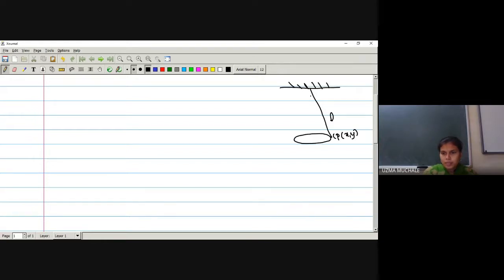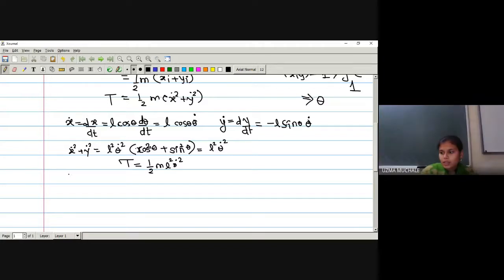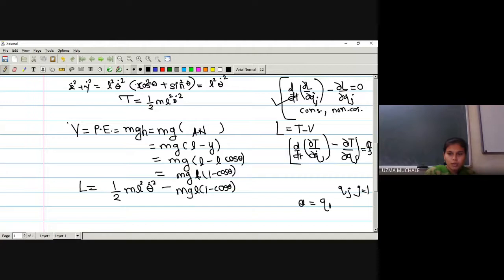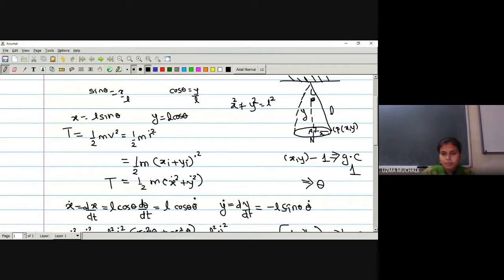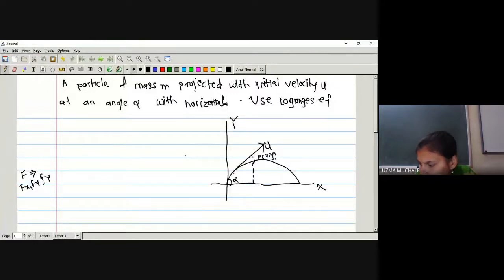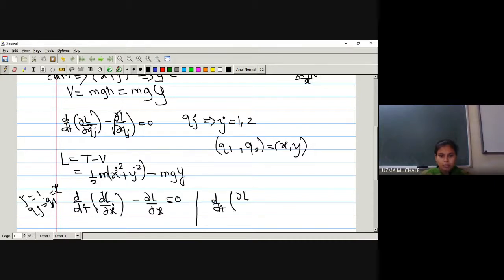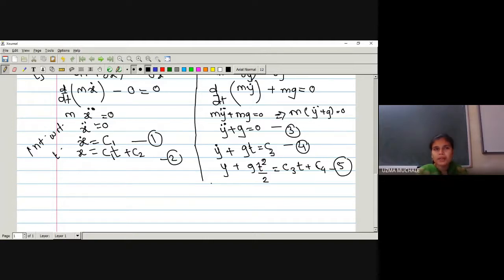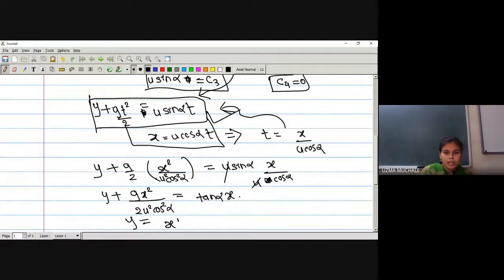classical mechanics lecture 10